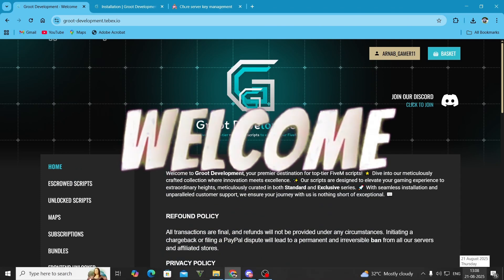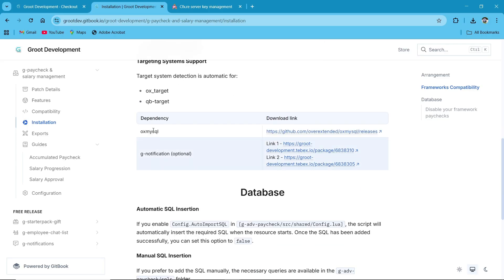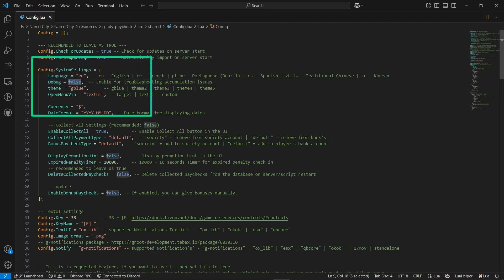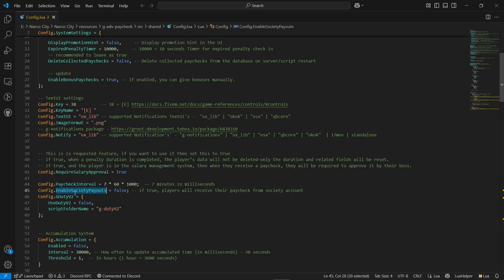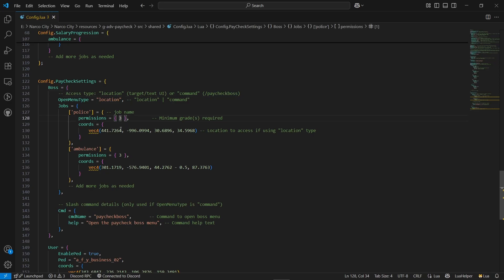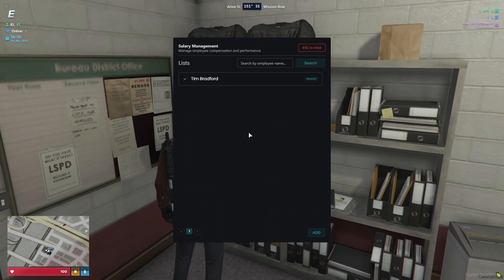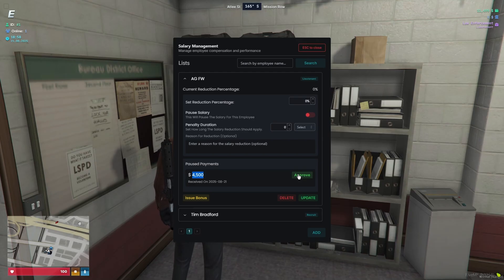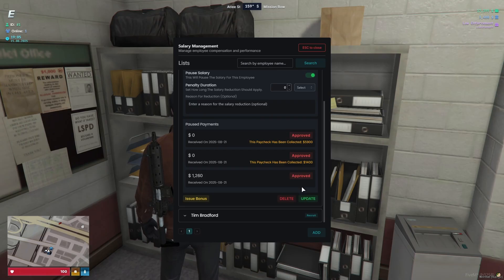[QB/ESX/QBOX] | FiveM | Advanced Paycheck & Salary Management Setup Guide 💼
Title: [QB/ESX/QBOX] | FiveM | Advanced Paycheck & Salary Management Setup Guide 💼

In this video, we’ll walk you through the installation and configuration of Groot Dev Advanced Paycheck & Salary Management, a powerful payroll system for FiveM servers. With full support for QBCore and ESX, this script lets you customize salaries, track payments, and manage job-based income with precision.

What You’ll Learn:
✔️ How to install Groot Dev Paycheck System
✔️ Setup and integration with QBCore & ESX
✔️ Configuring salaries, intervals, and logs
✔️ In-game demo showing paycheck flow and admin tools

Timestamps:
⏱️ 0:00 Introduction
⏱️ 1:36 Downloading Groot Dev Paycheck
⏱️ 2:07 Installation & server.cfg setup
⏱️ 4:28 SQL Import & Framework Configuration
⏱️ 9:15 Salary Setup & Admin Controls
⏱️ 11:40 In-Game Demo
⏱️ 17:40 Outro & Final Thoughts

Share this with your dev crew and take control of your server’s salary system with Groot Dev!